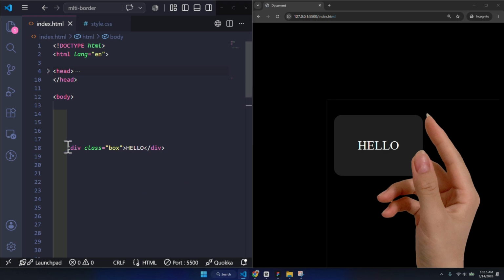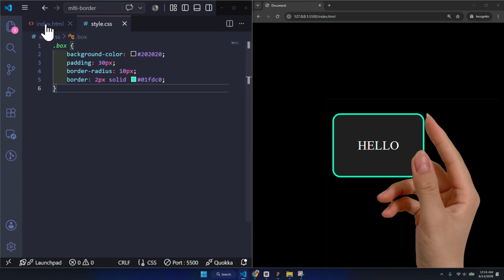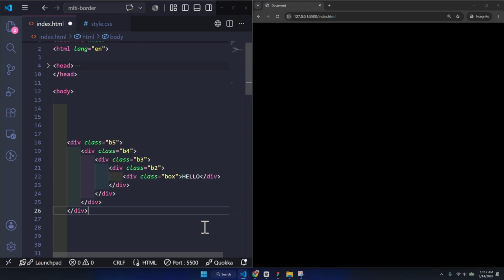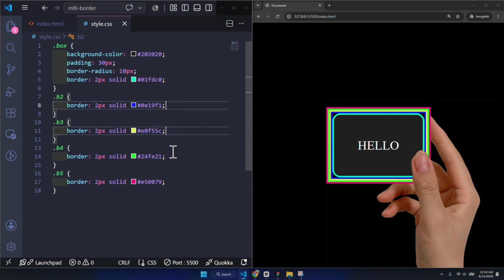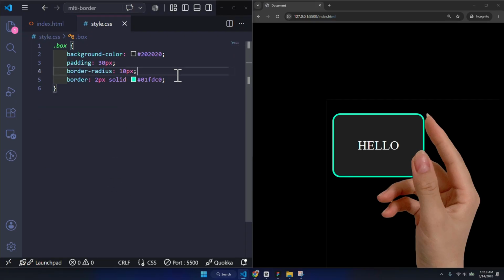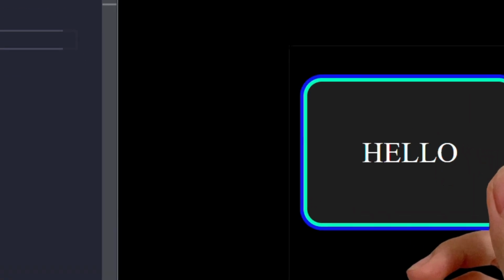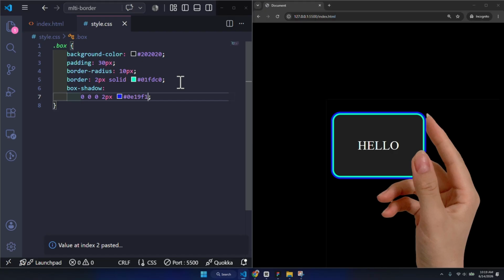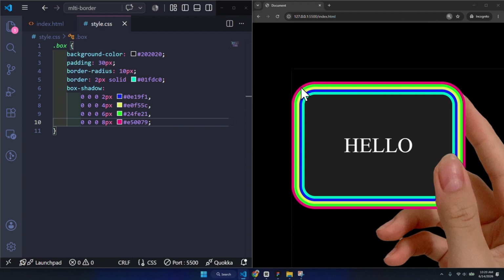This Amazing CSS Trick Will Change How You Style Borders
Think a CSS element can only have a single border? Think again! In this video, you'll discover an amazing CSS trick that allows you to create multiple borders around an element using just one line of code.

Whether you're building modern buttons, cards, containers, or creative UI components, this technique can help you achieve stunning visual effects without adding extra HTML elements or complex CSS.